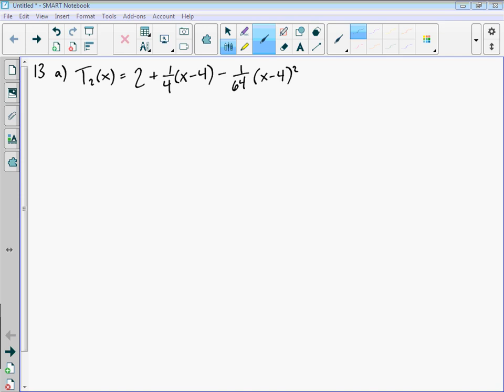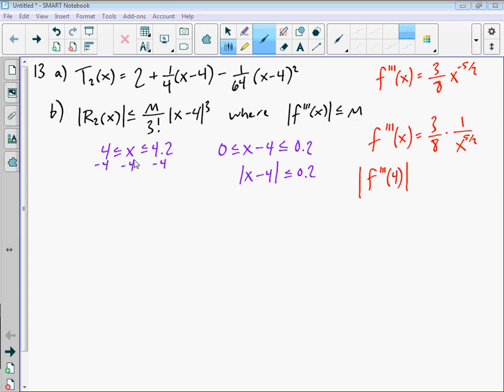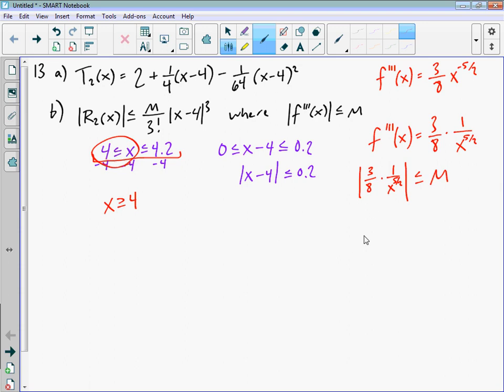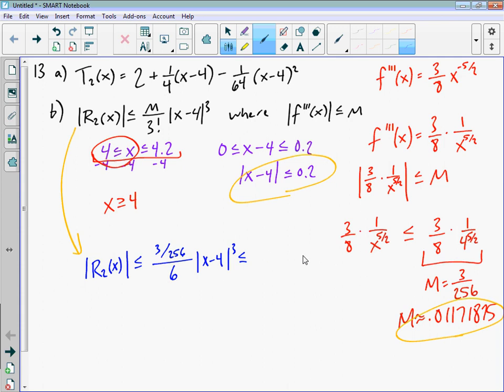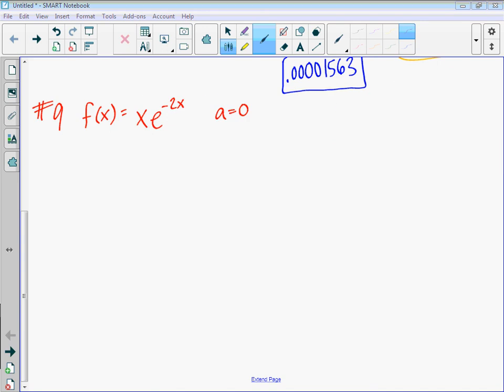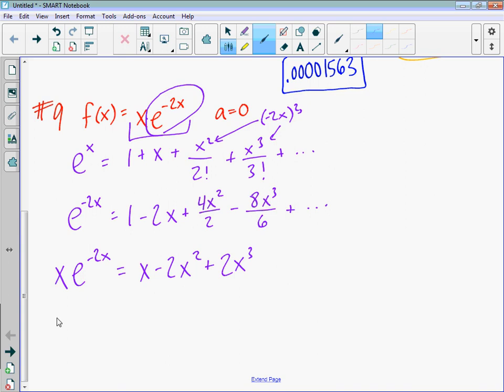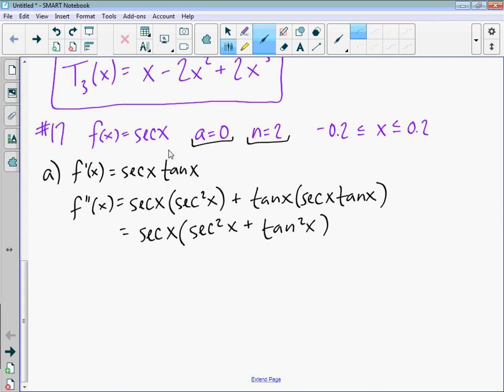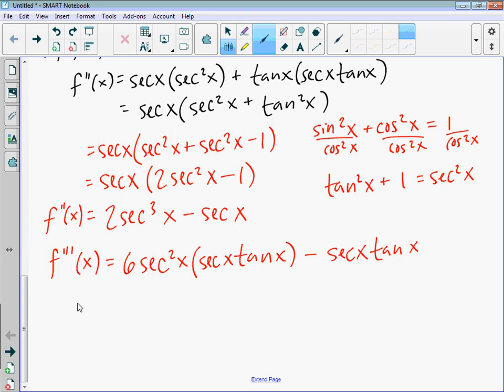11 11 HW #13, #9, start of #17